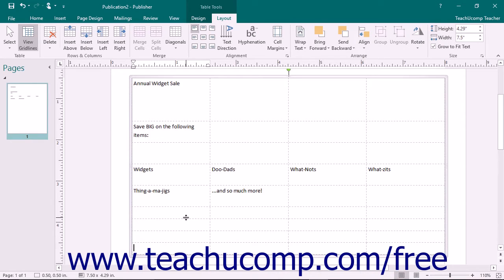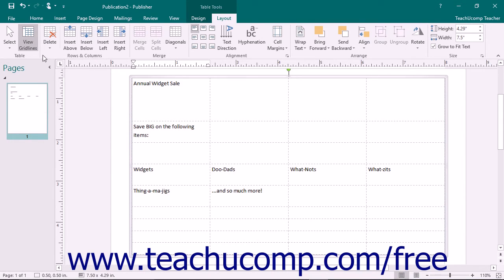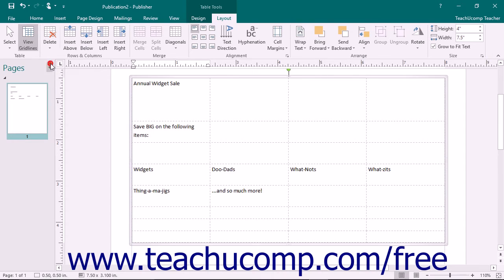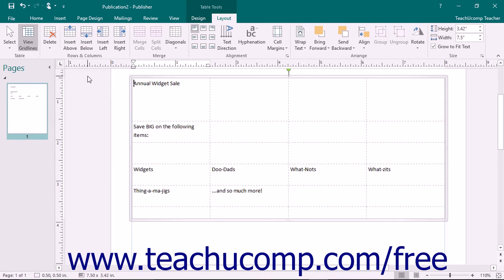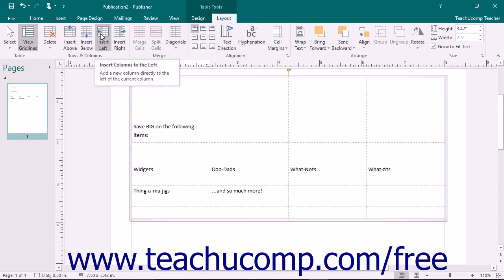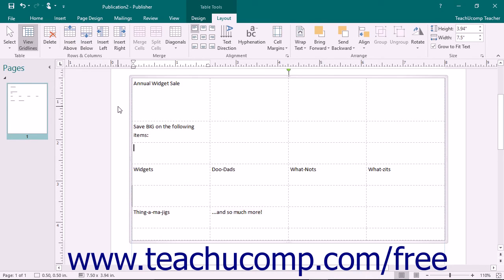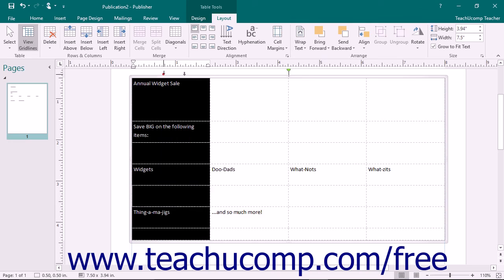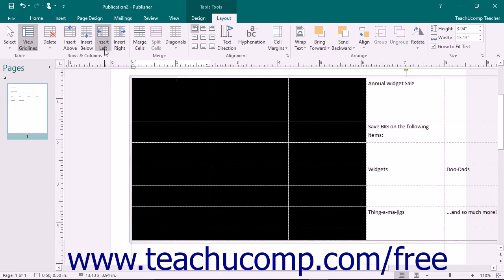Publisher 2016 Tutorial Inserting and Deleting Columns and Rows Microsoft Training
Learn how to insert and delete columns and rows in Microsoft Publisher - the most comprehensive Publisher tutorial available. Visit us today!